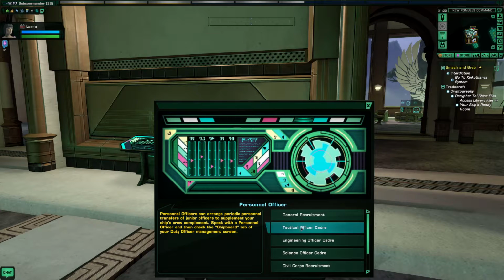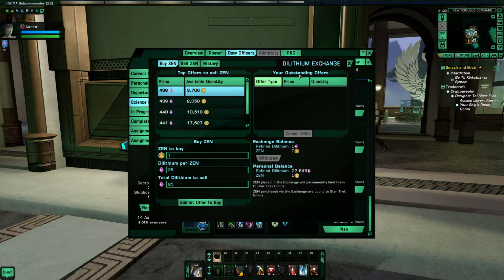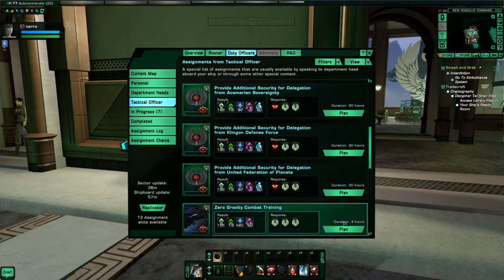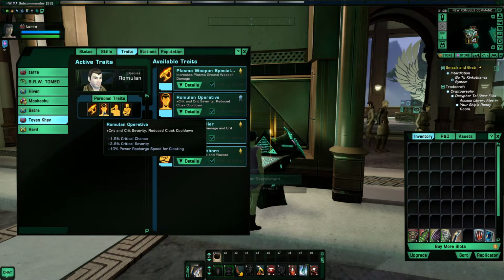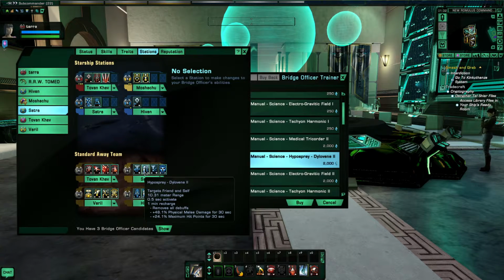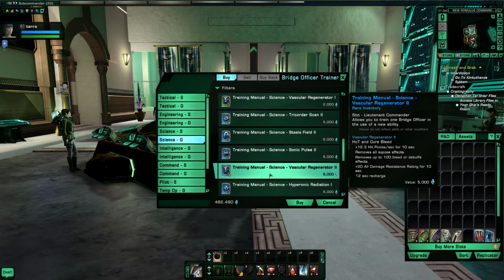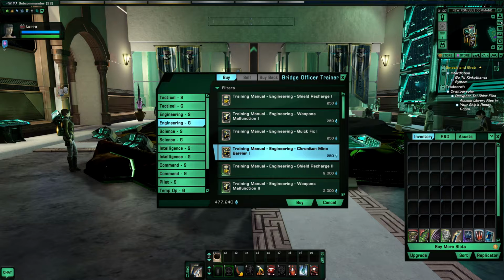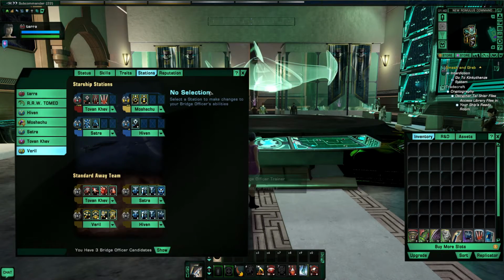STO Tutoral #16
More setting up a lo level toon Boffs